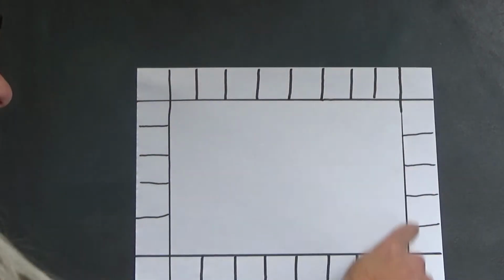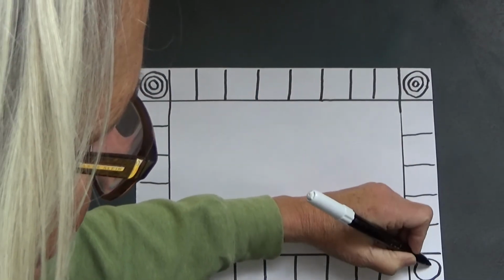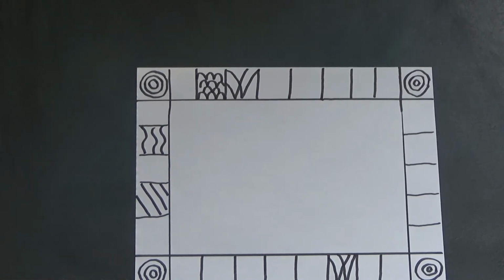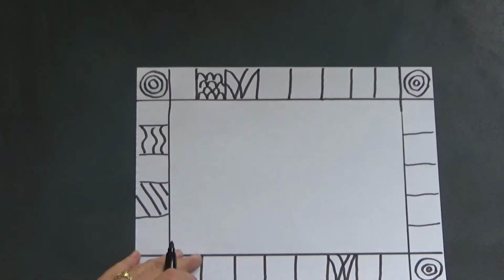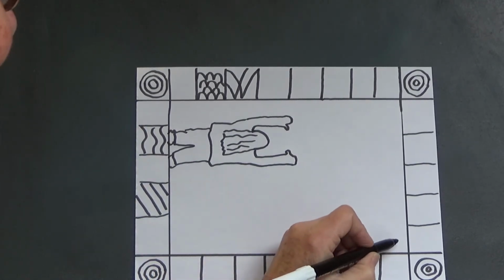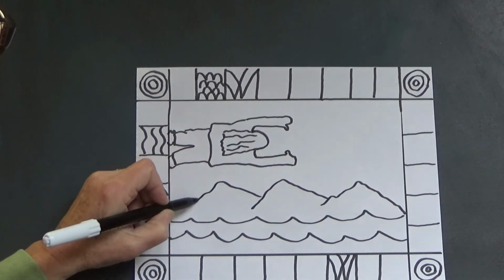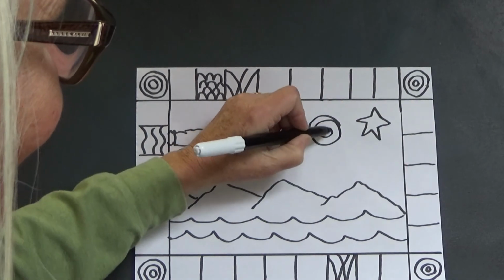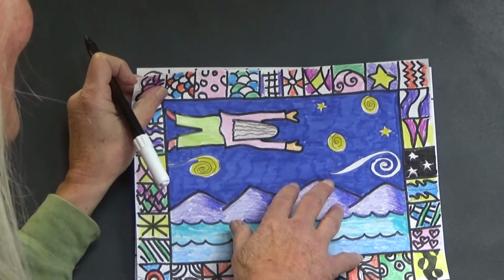Black History Month: Faith Ringgold Story Quilt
This video is designed for my 3rd, 4th and 5th grade students. During the month of February we will learn about the story telling artist, Faith Ringgold. We will be creating our own "Tar Beach" quilt!